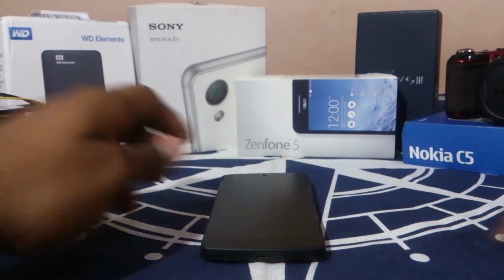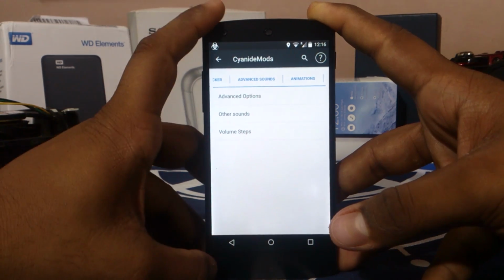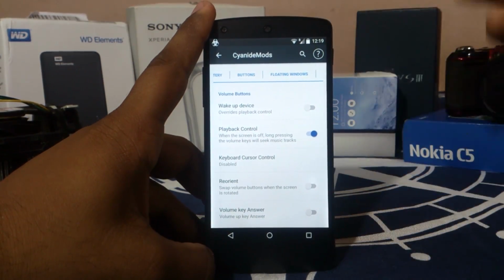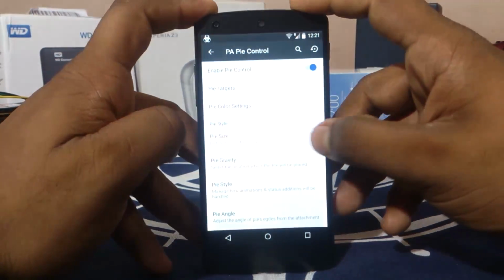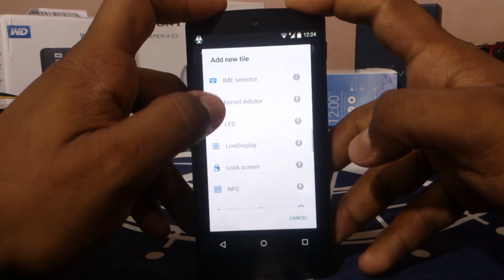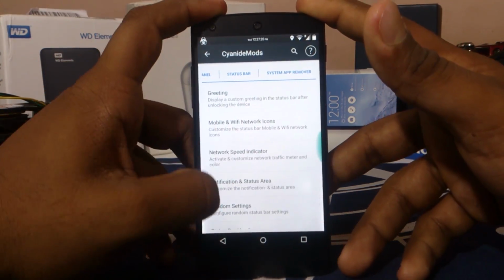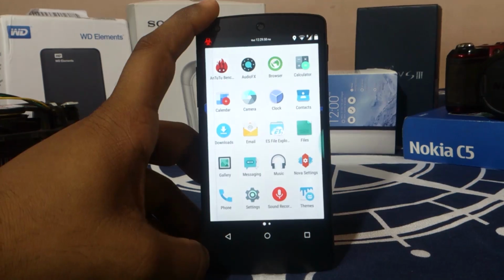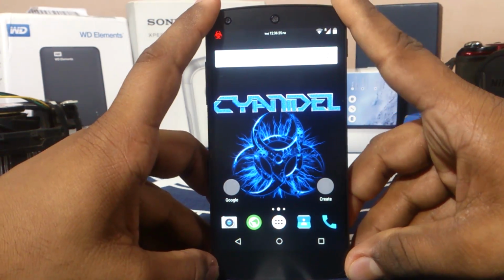Cyanide-L [Android 5.1.1] For Nexus 5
Awesome Killer Yet Feature Filled ROM...